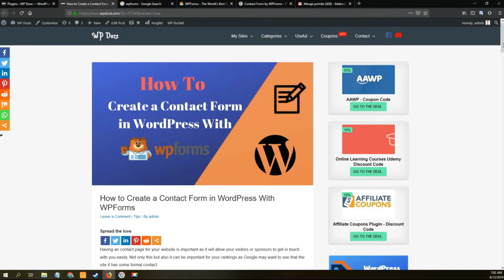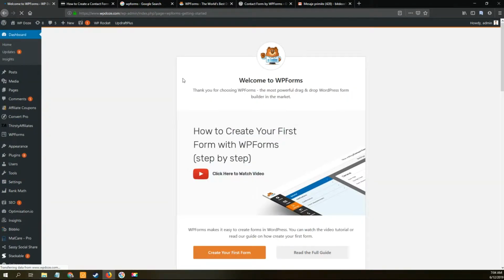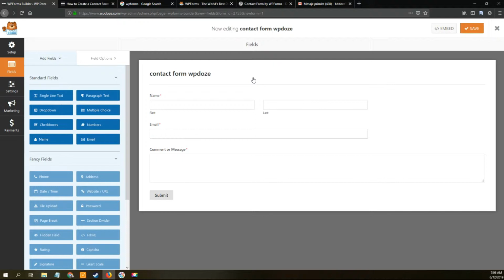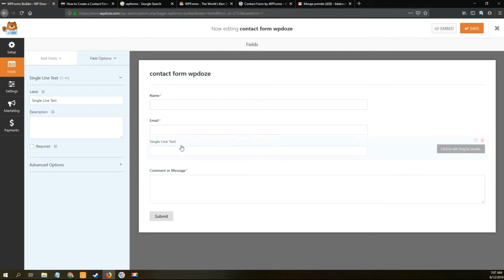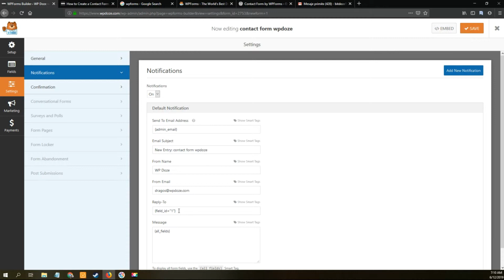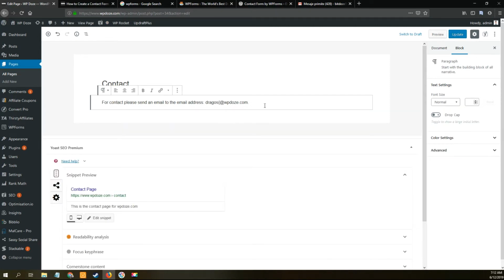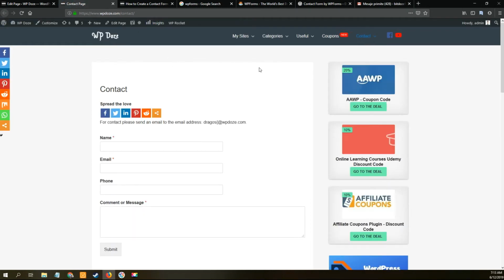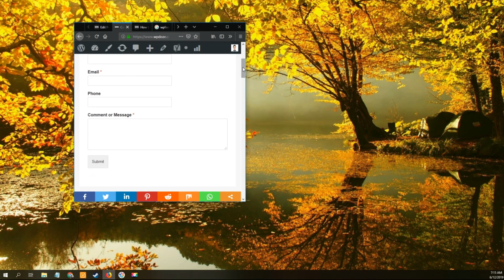How to Create a Contact Form in WordPress With WPForms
Check out everything you need to do to have a free contact form added to your WordPress site with WPForms a drag and drop form builder.
With WPforms you can add a contact in every language as it is easy to modify the names and messages.